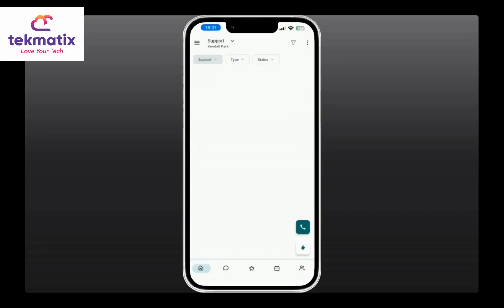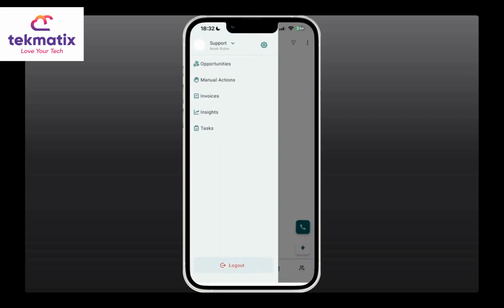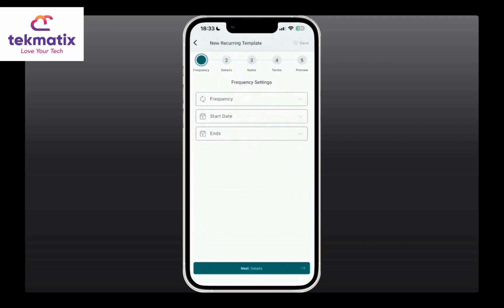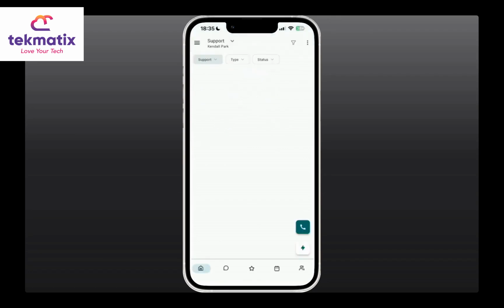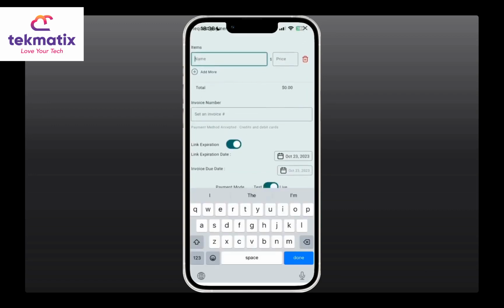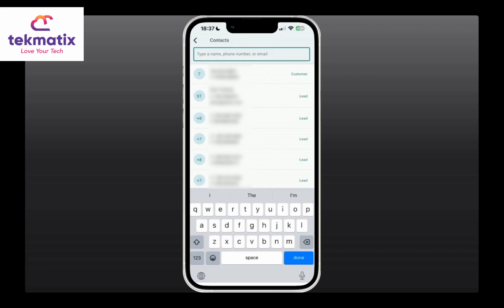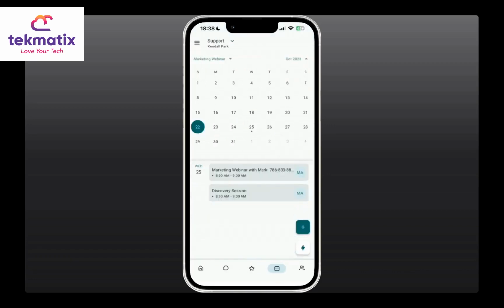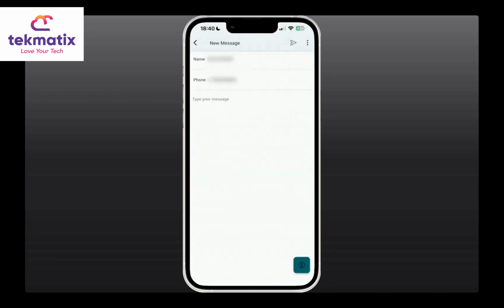How to Set Up and Use the LeadConnector Mobile App in Tekmatix